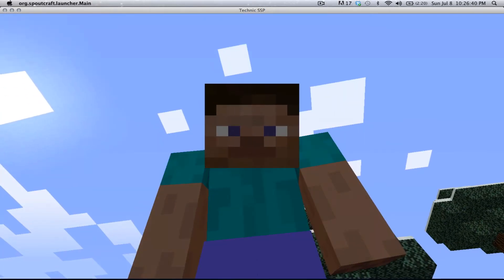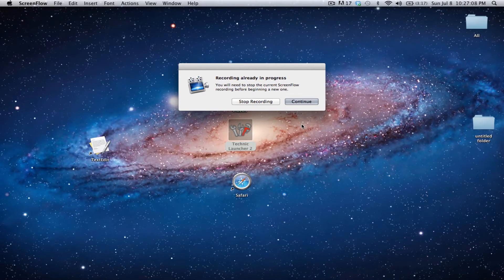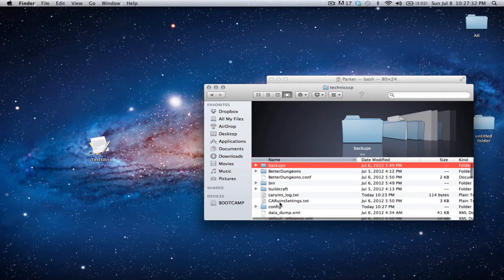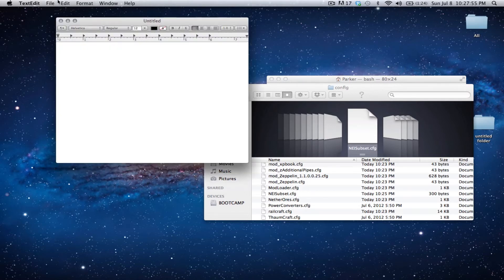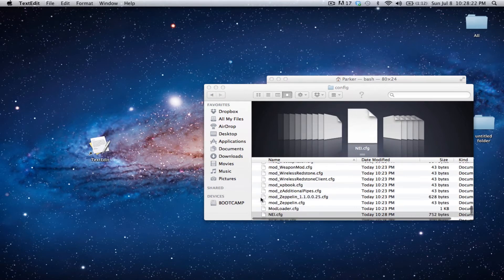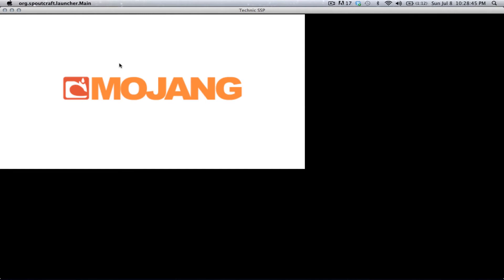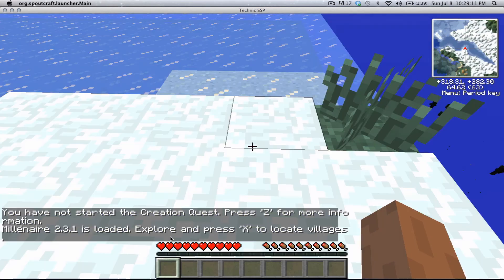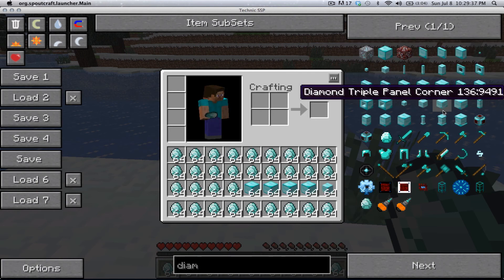Activating Cheat Mode In Minecraft Technic Pack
Step 1:Open terminal and type open library then press enter.
Step 2:Go to application support then technic launcher.
Step 3:Then go to technicssp
Step 4:From there go to config
Step 5:Find NEI.config and open it with text edit.
Step 6:Change lock_recipe_mode=true
to lock_recipe_mode=false
Step 7:Open up your mine craft and the open your inventory.
Step 8:Once that is up click options in the bottom left corner and then go up to where it says recipe and click it.
There you go you may now cheat as much or as little as you'd like just like in tekkit mode.

I own all rights to this video the footage used was recorded by myself of the game minecraft, who state on their website I am aloud to place ads on my videos